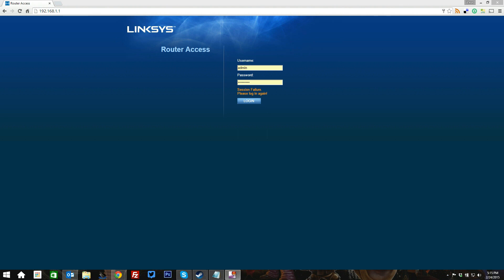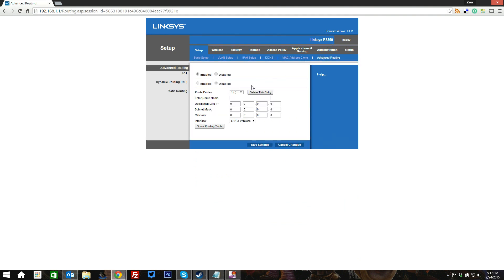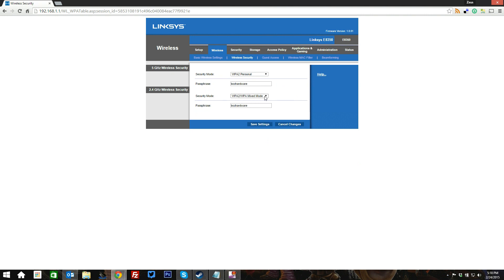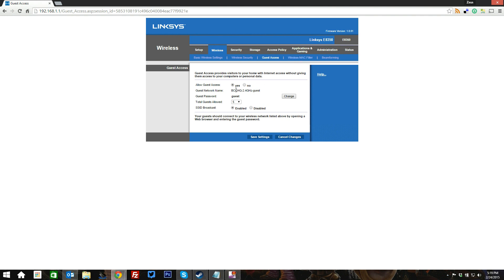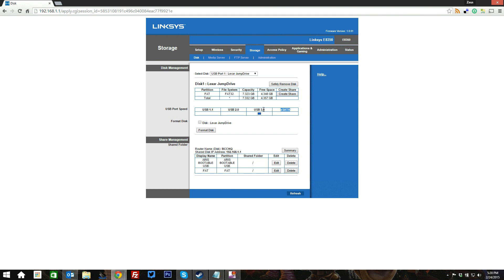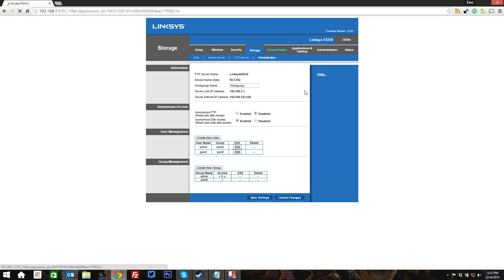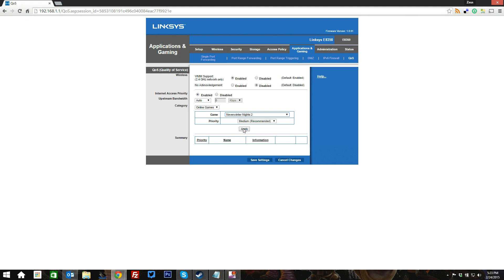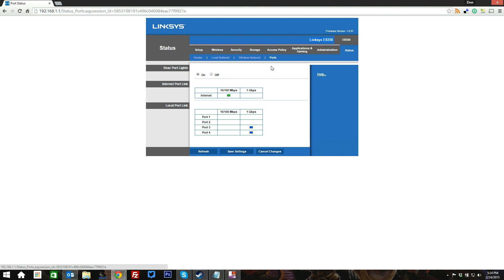Linksys E8350 Router Run-Through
We have a look at the Linksys E8350 AC2400 router and blast through the web interface, the features and setup.